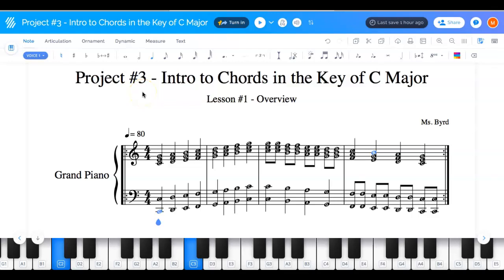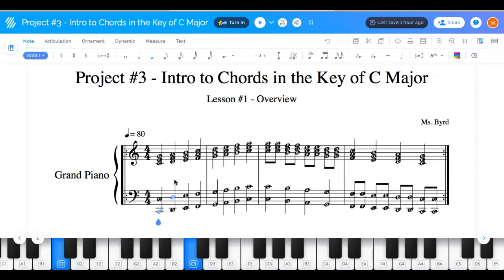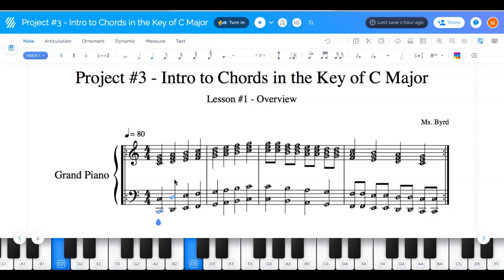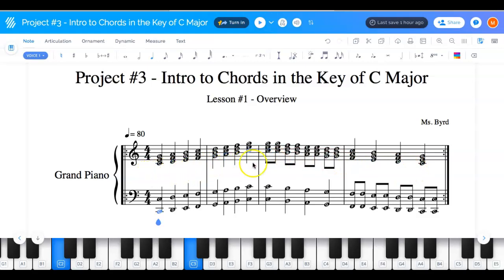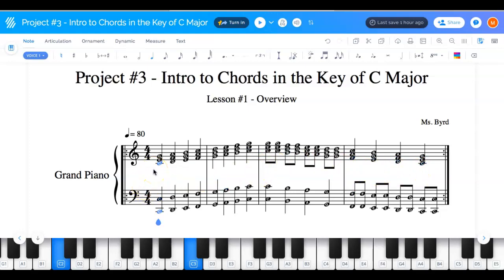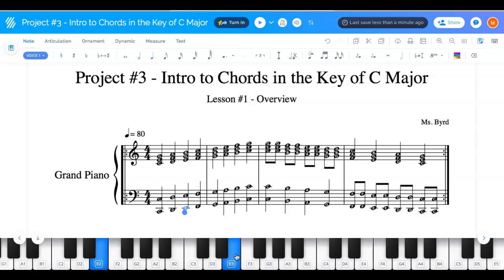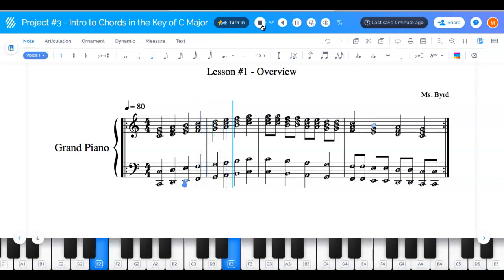AMHS Project #3: Lesson 1 - Overview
This is a lesson overview of the compenents for this project.